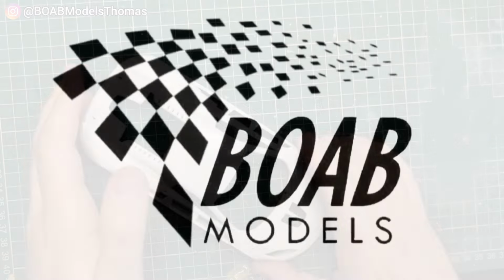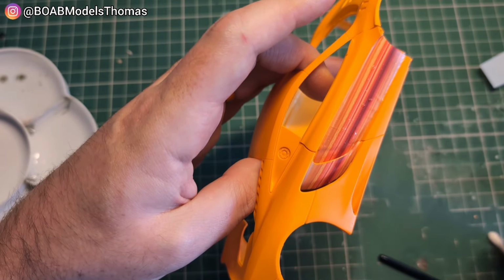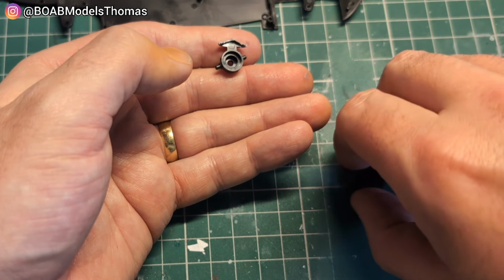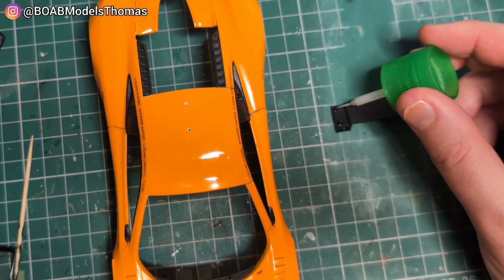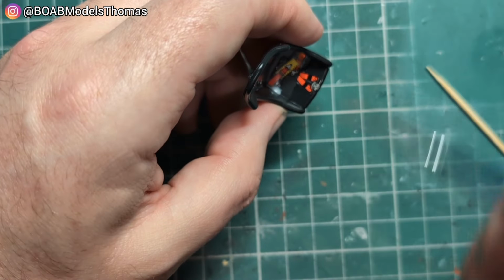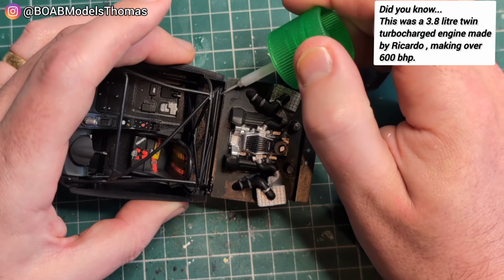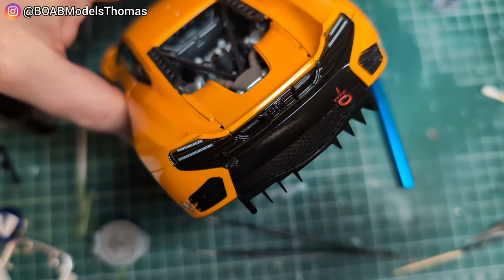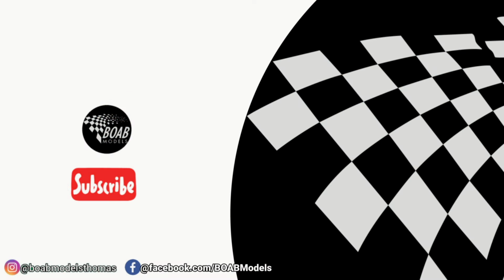Building the McLaren MP4-12C GT3 in 1/24 by Fujimi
Hello and welcome to BOAB Models - today we're building the McLaren MP4-12C GT3 race car in 1/24 from Fujimi. This was the racing homologation version of the second road car McLaren made, and the first they made independently.

0:00 Intro